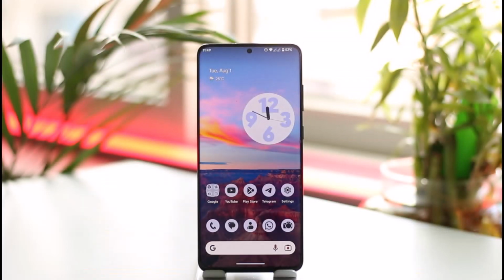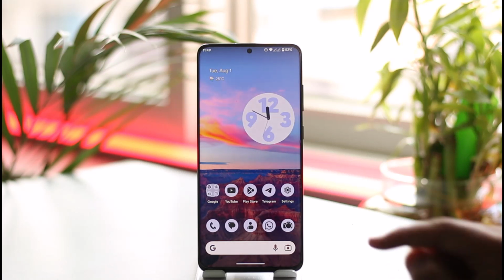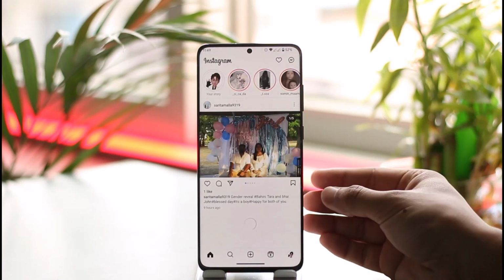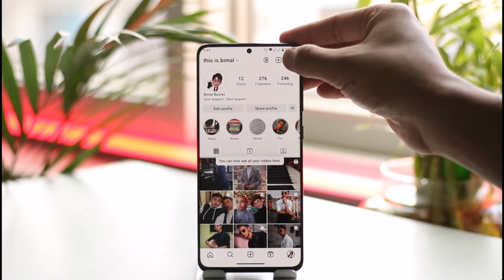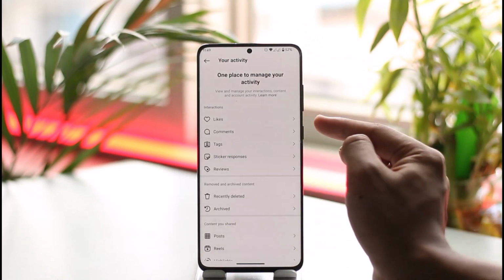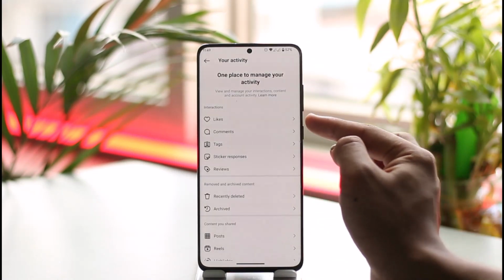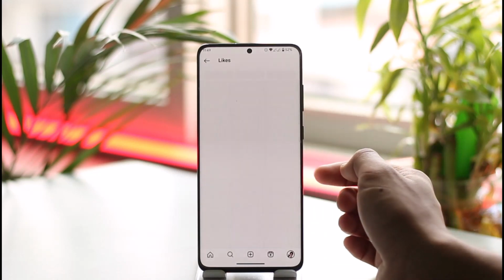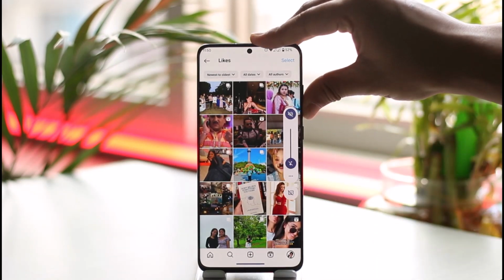How to See Liked Reels on Instagram App !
This video guides you through an easy step-by-step process to see liked reels on Instagram app. So make sure to watch this video till the end.

~ Chapters:
0:00 Introduction
0:11 See Liked Reels
0:55 Conclusion